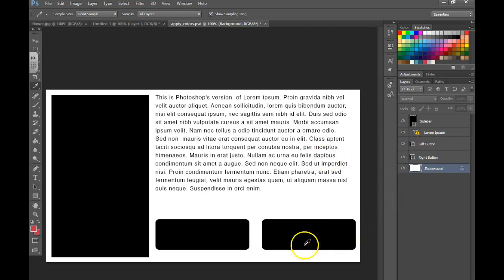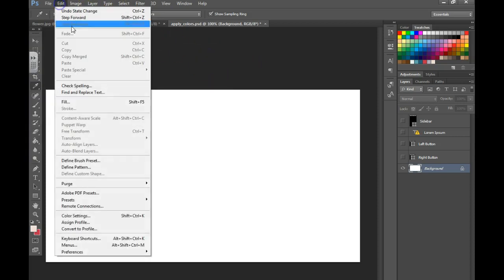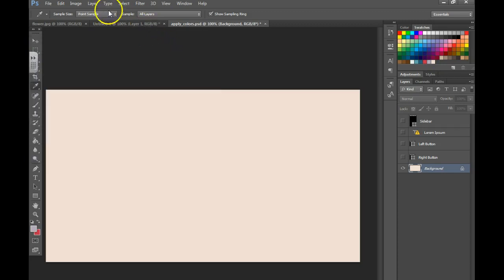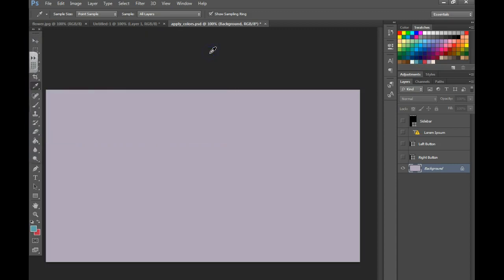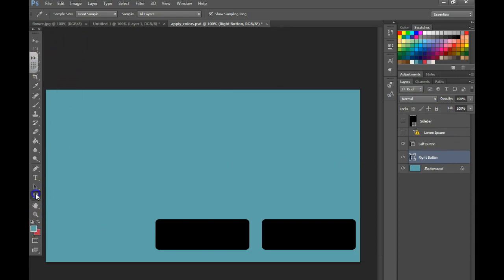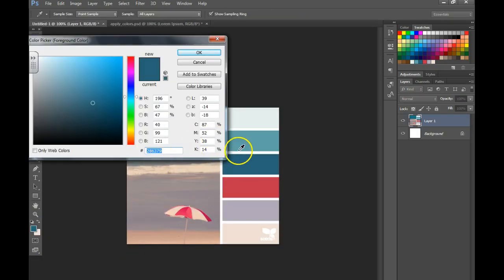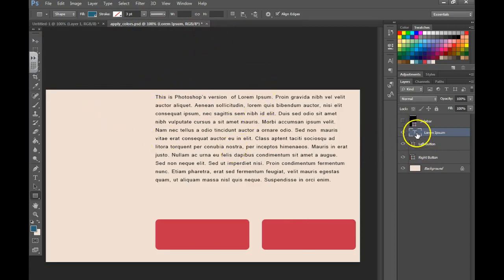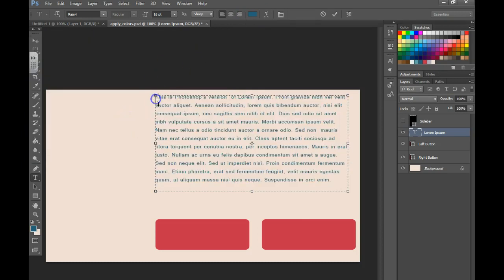Adding color to Elements in PSD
Adding color to elements in Adobe Photoshop CS6.